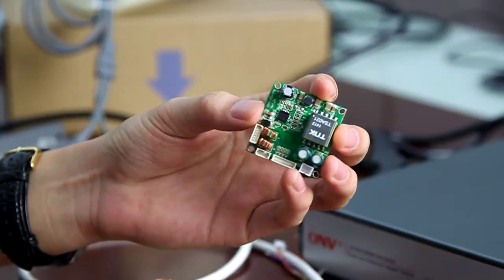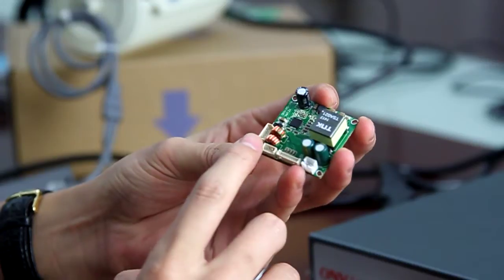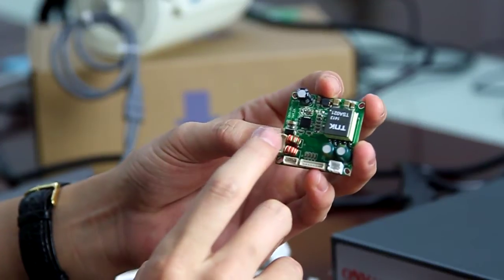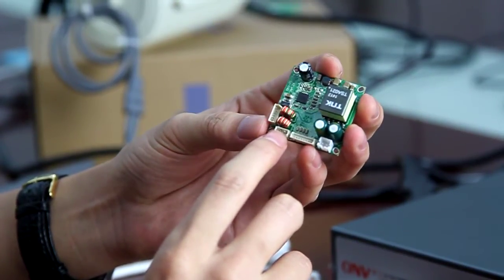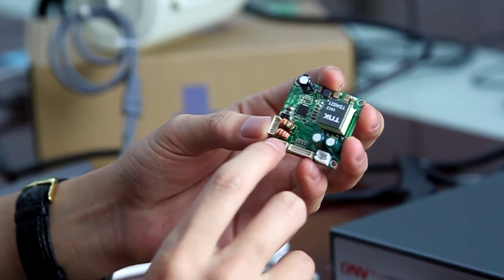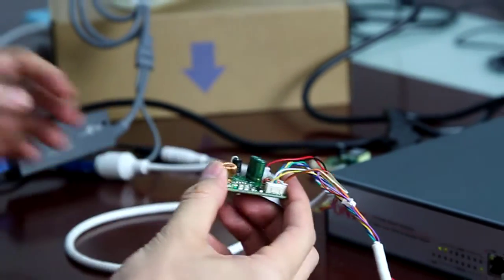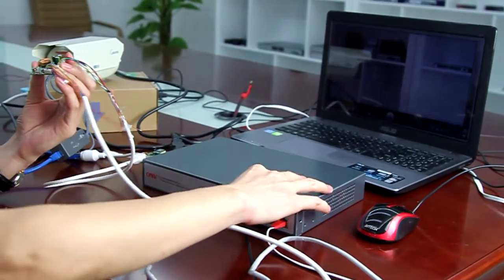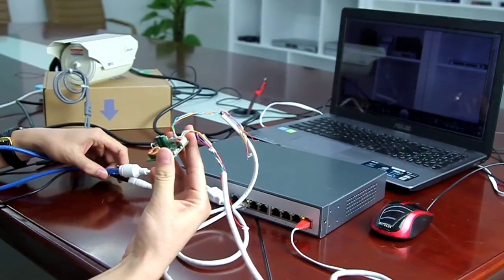DC 12V 10/100M PoE Module compliant with IEEE 802.3af international standard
PoE Module - Special for IP Cameras, with segregate,compliant with IEEE 802.3af Power over Ethernet standard. PoE port power can be up to 15.4W,2x 12V voltage output, can be customized as 5V/9V/12V DC.